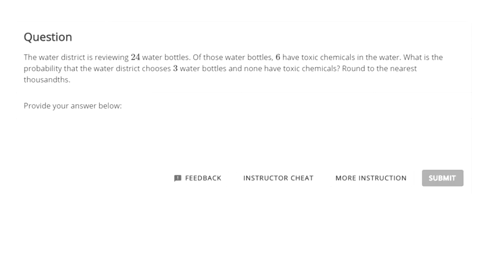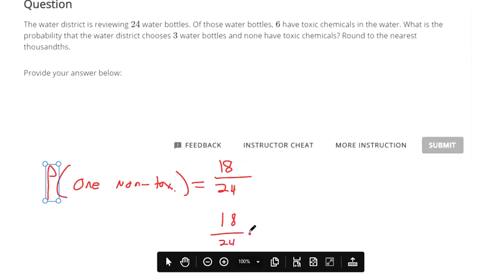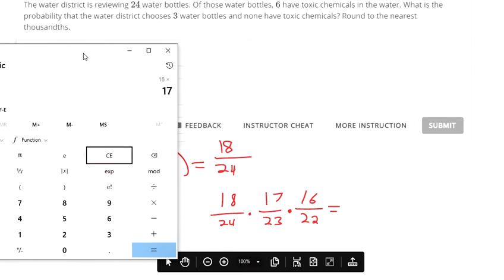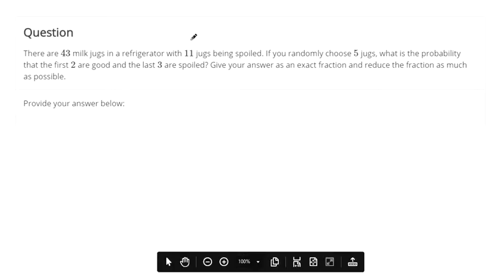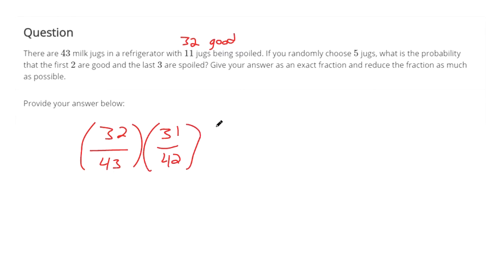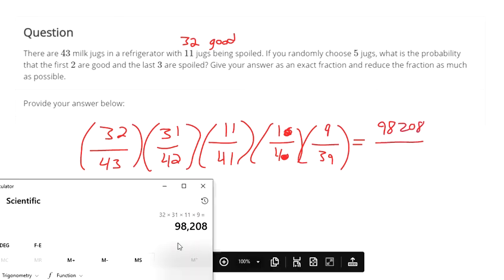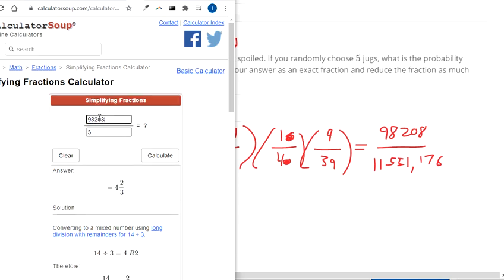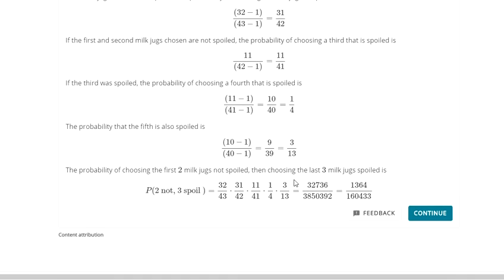Compute the probability of two or more dependent events occurring